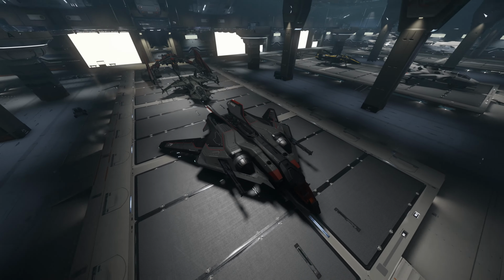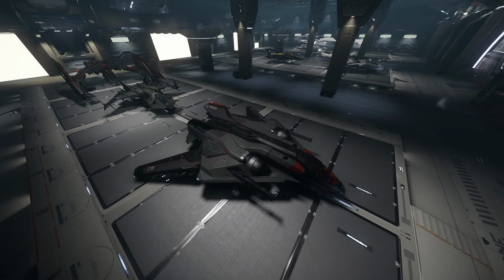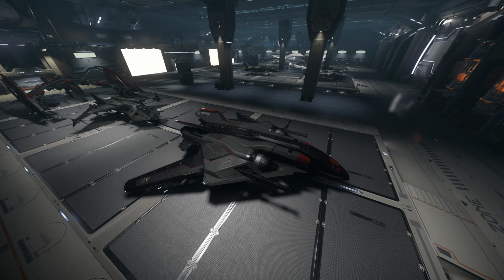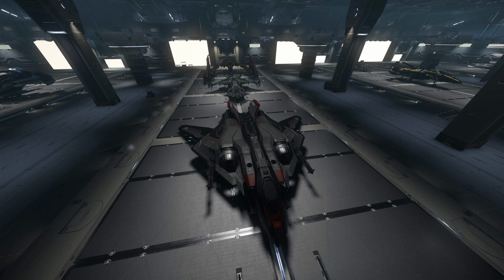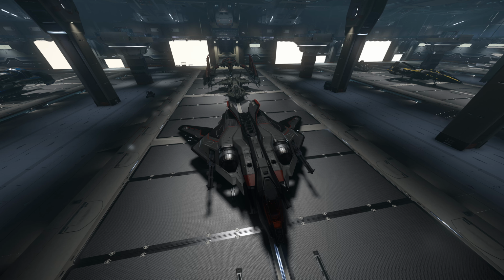4k AEGS Saber: Stats & Thoughts v2.1 - PTU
4k AEGS Saber: Stats & Thoughts v2.1 - PTU

Golden Ticket Holder
Grand Admiral

2x Constellation Phoenixes (LTI)
5x Gladius (LTI)
350R (LTI)
M50
Freelancer
Freelancer DUR (LTI)
Freelancer MAX (LTI)
Freelancer MIS (LTI)
Hornet (LTI)
Super Hornet (LTI)
Aurora LN (LTI)
1x 325a (Upgraded Aurora Starter)

12K Desktop:
i7-5930K @ 4.374ghz (35x125)
16gb G.Skill DDR4-3001 T1, 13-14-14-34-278
MSI X99 Gaming AC 9
2x MSI GTX-980 4G Frozr
Samsung XP941 256gb M.2 (OS/App drive, 800mb/s read 600mb/s write)
2x RAID-0 Mushkin Skorpeon Delux 512gb (4.26gb/s read 3.86gb/s write)
3x 4K Samsung U28D590D monitor
Laptop:
MSI GT70
i7-3630QM @ 3.2ghz
16gb
GTX-680m @ 910mhz/2200mhz
2x RAID-0 SSD

Logitech G9x / G900
SteelSeries APEX

CH Fighterstick Pro
CH Pro Throttle
CH Pro Pedals
TrackIr 5